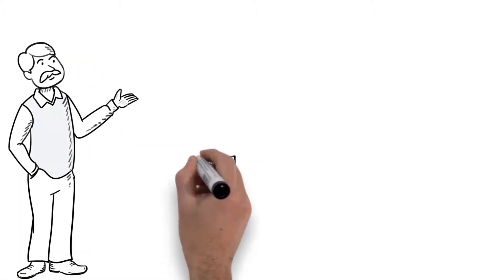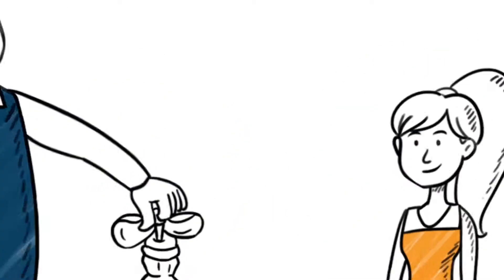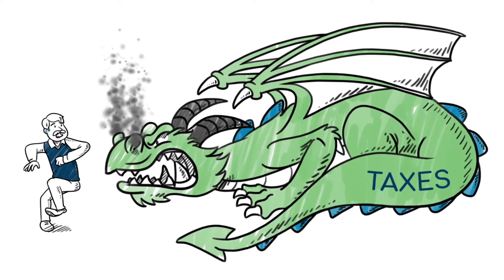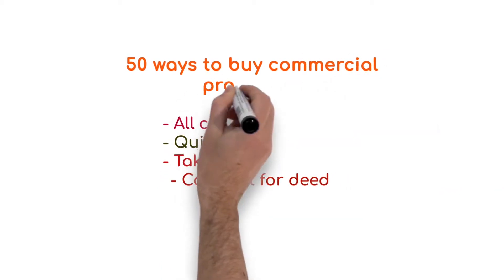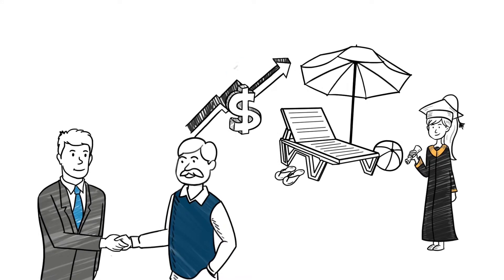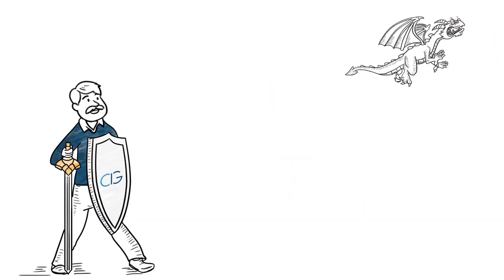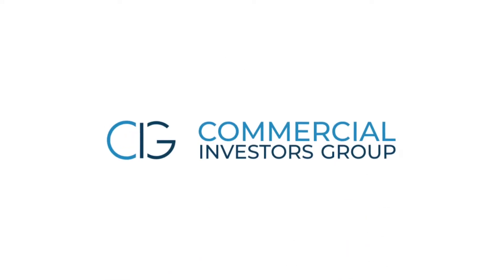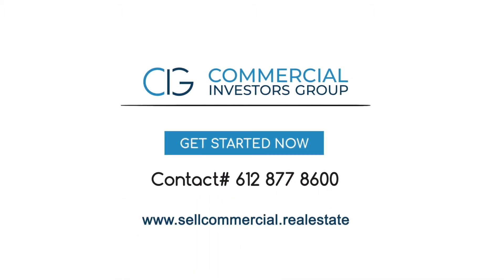How much is my commercial building worth?